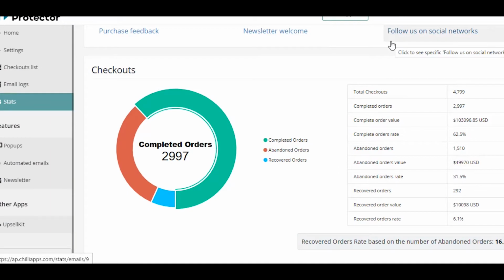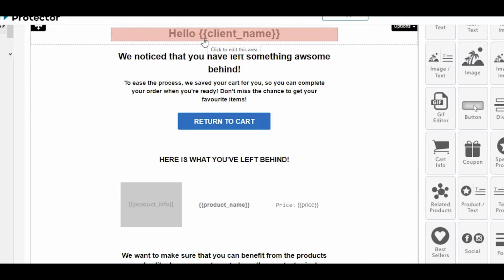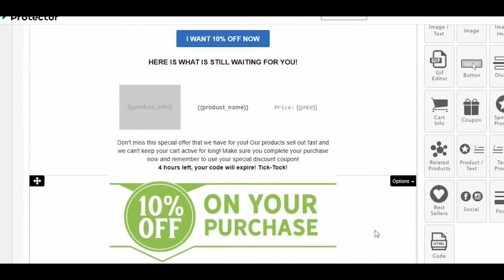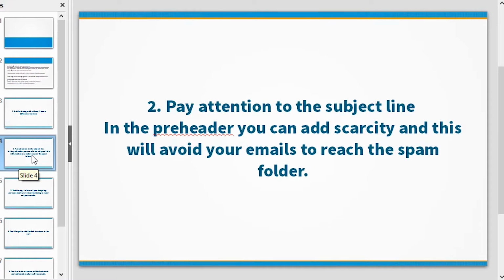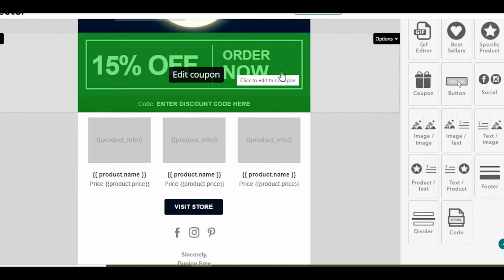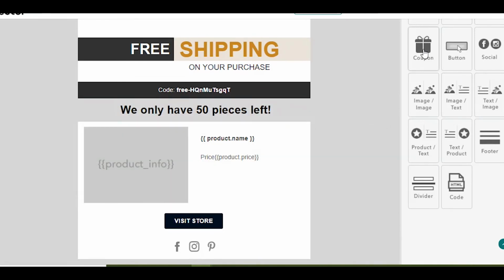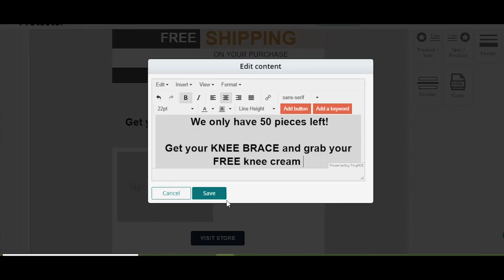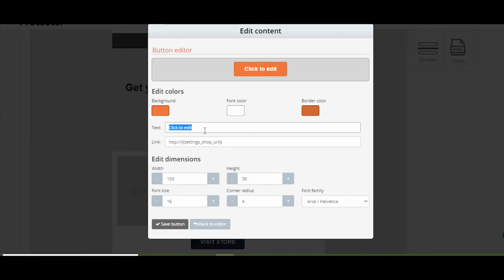How To Make $10K with ONE App from Abandoned Carts in 2020 – Shopify Dropshipping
Hey guys,

Today is about how to set up your abandoned cart emails in Shopify, in order to get at least 10k in sales from only 1 app!

More than that I will show you what templates you should use for abandoned cart sequence and we will also be creating one email for new offers once your 3 abandoned carts were sent out, so you can maximize your chances to recover those customers as well.

Also, I will show you one MUST HAVE app that costs… barely nothing with an ROI that you couldn’t even believe and I will show you some results from one of my stores that aren’t currently running any ads.

This is the only way to recover abandoned carts for your Shopify dropshipping store and think about how it would be to make at least 1k thanks to these apps with 0 investment in ads. Yep, it is possible if you have some organic traffic.